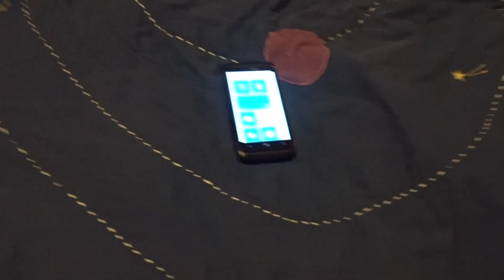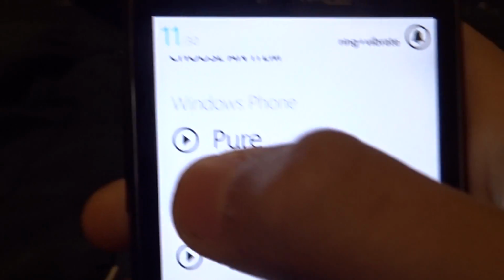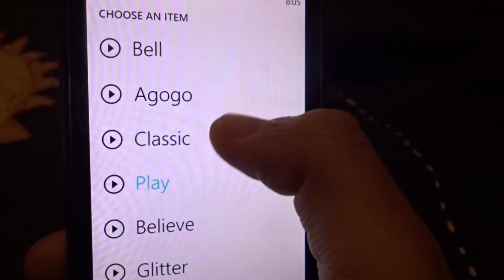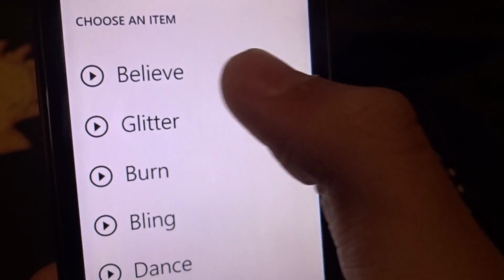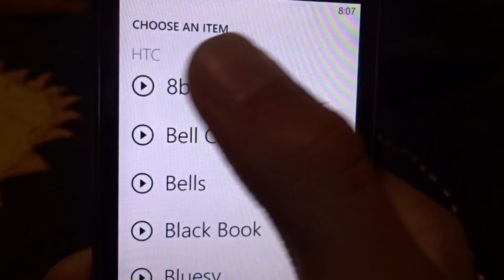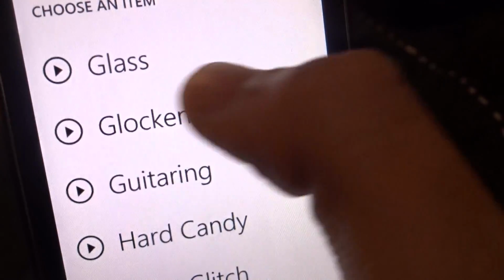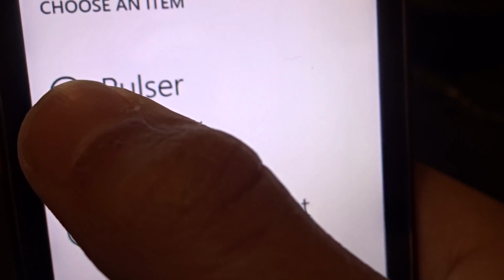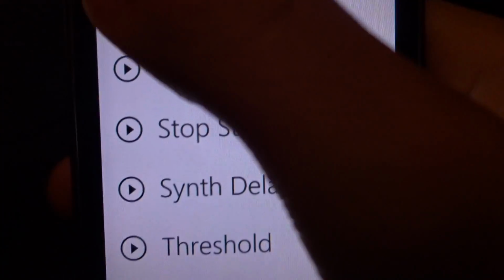Review Segment - Ringtones - HTC Trophy - Part 1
I WILL NOW BE POSTING EVERY SINGLE WEEKEND!

FOLLOW MY SOCIALZ!